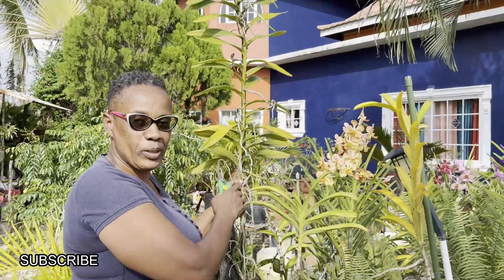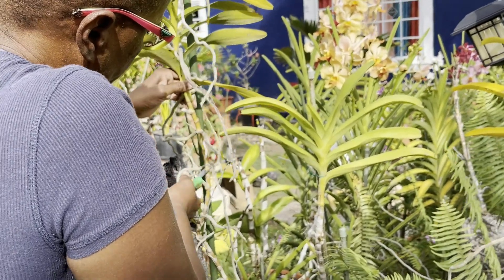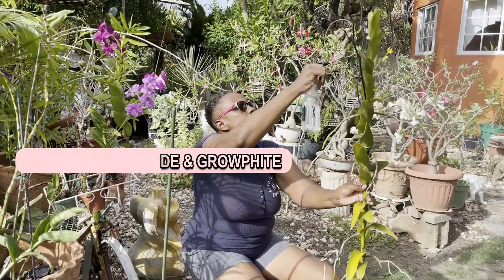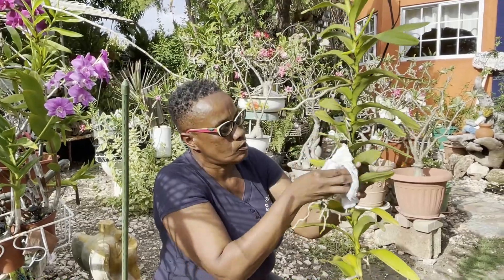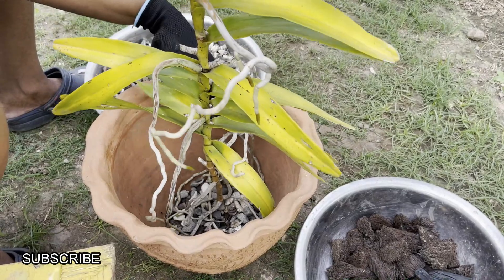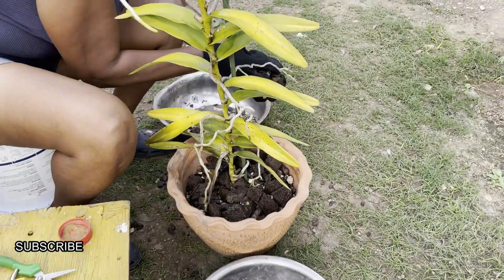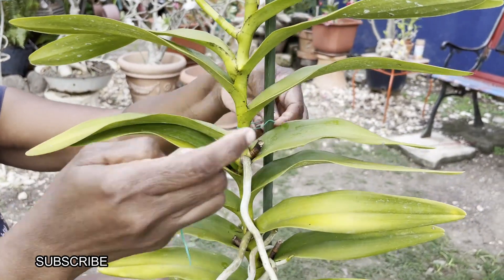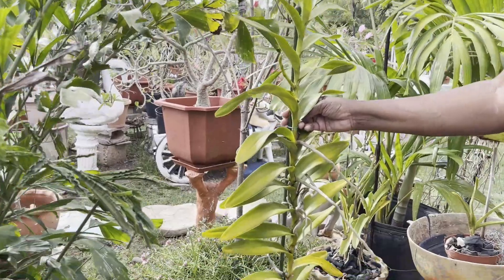Cutting My Gigantic Vanda | Removing Fungus and Re-Potting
Today we're doing a top cut on a 7 ft. skyscraping vanda, and I'll be showing you how I removed fungus from it as well.

 Never miss a new upload!🔔

You can purchase my favorite gardening supplies here:
Slow Release Fertilizer
Miracle Grow LiquaFeed Fertilizer
Slow Release Fertilizer Mesh Basket
Garden hose spray nozzle
Watering Wand
Four-inch nursery pots
Orchid Potting Mix
Orchid Potting Bark
Gardening Scissors
Terracotta pots
Natural Sphagnum Moss
Tie Strap
Cedar Orchid Basket
Wire Steel Hook Hanger
Cinnamon Powder

"But those who hope in the LORD will renew their strength. They will soar on wings like eagles; they will run and not grow weary, they will walk and not be faint." - Isaiah 40:31